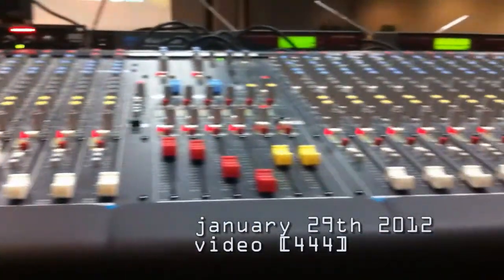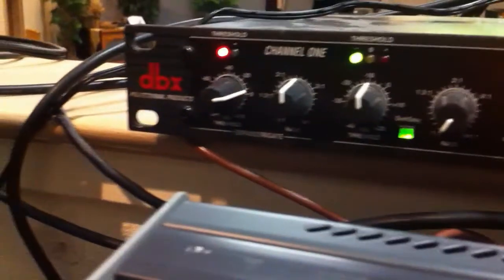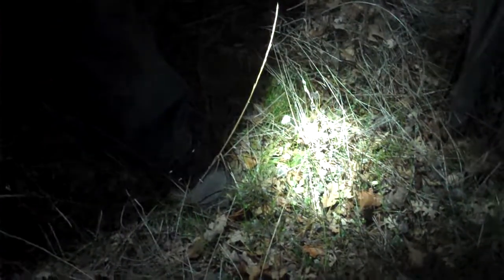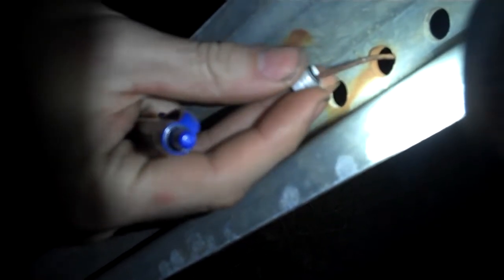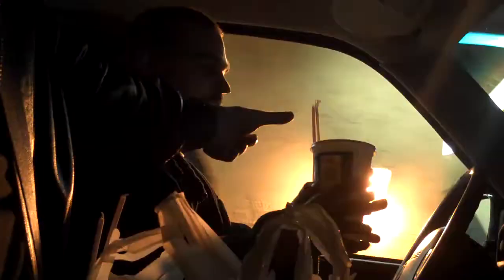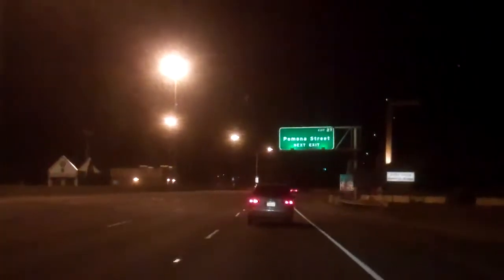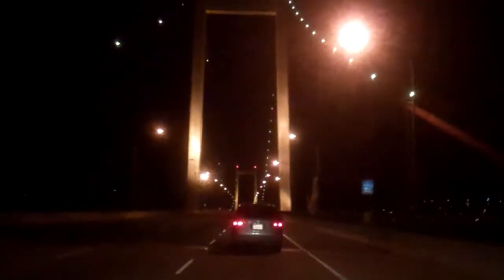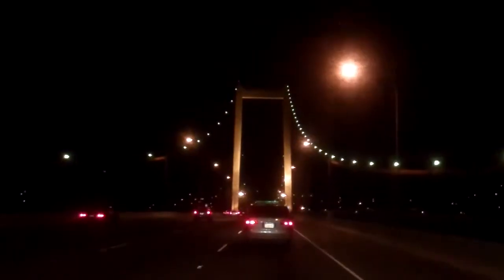[444] New Sound Equipment and Caches - 2012-01-29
Today several new caches published and I go look for them,